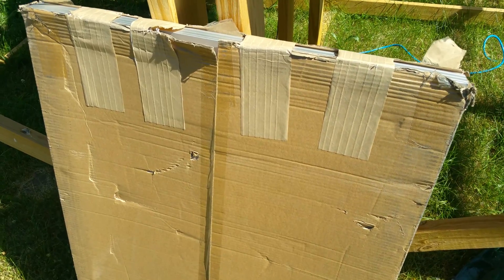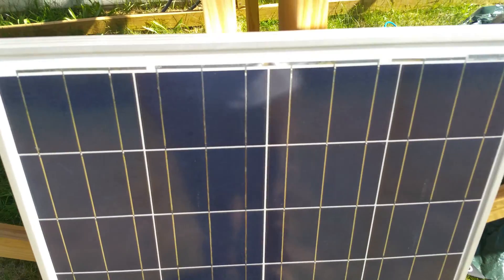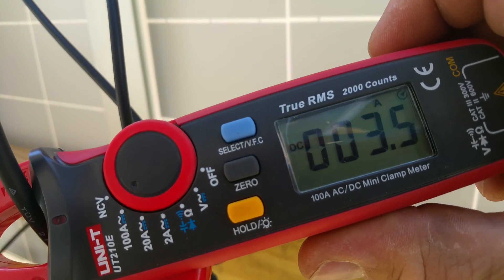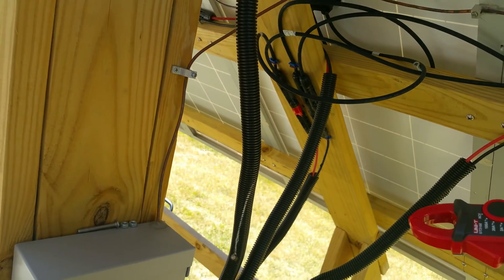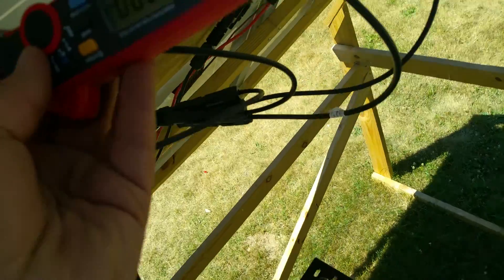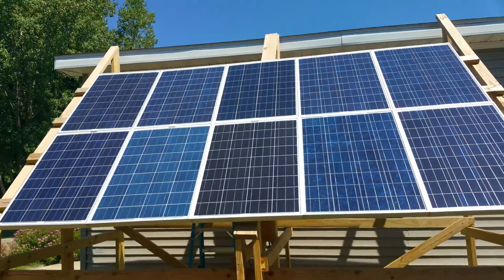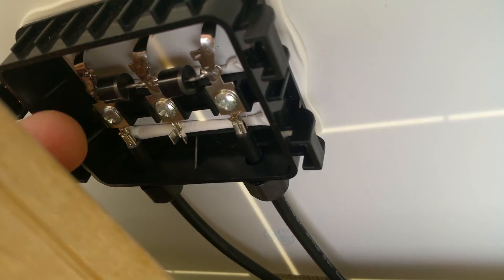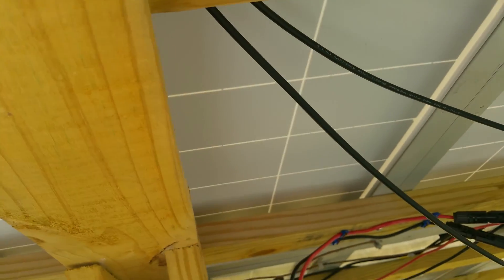New Solar Panels - Always check them!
Just got a new panel up and running. Turns out it may be bad in some way or another.

Lets check it and see if we can find the problem